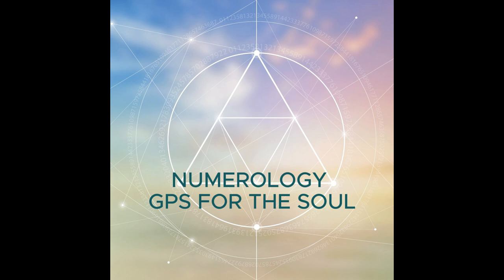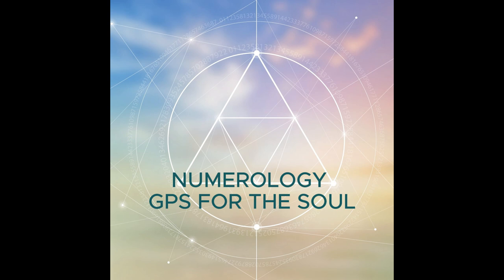Destiny Numbers - The 9 Life Paths Explained / Podcast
Welcome to my Podcast:  Numerology - GPS for the Soul!

This episode:

Discover your most central lesson in this lifetime. The 9 life paths reveal the central lesson your Soul chose for this lifetime. It is the central axis in your life and living by it will make you certainly more happy and fulfilled. In this episode I also talk about the Master Number life paths.